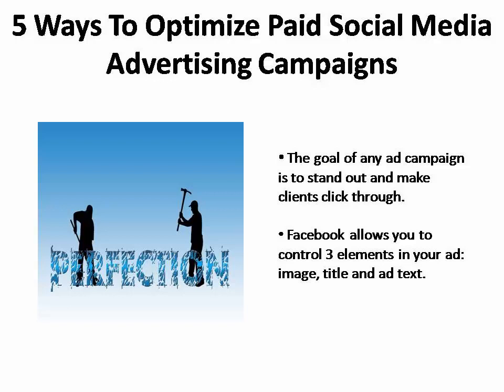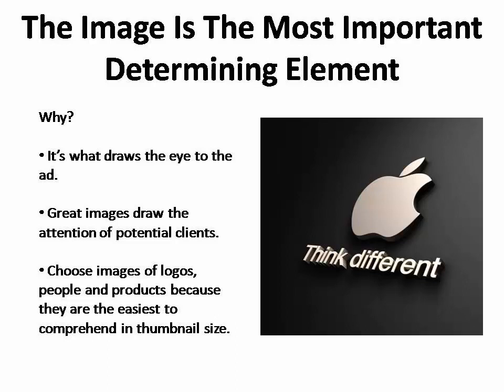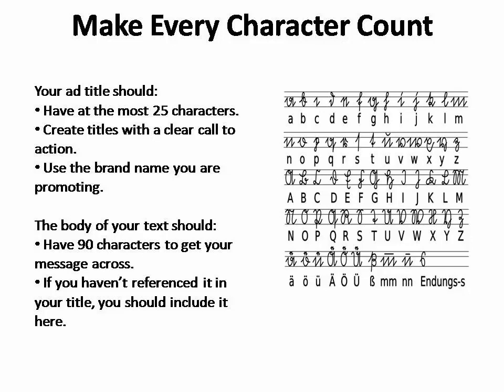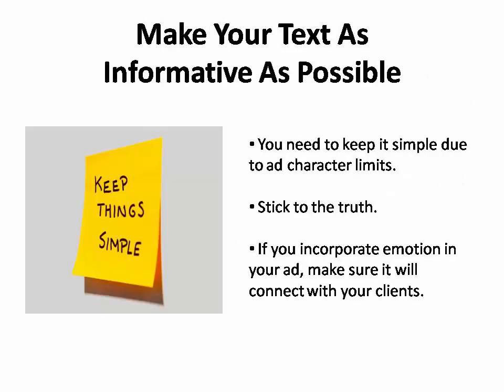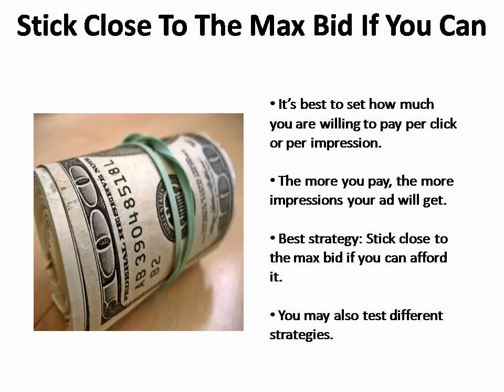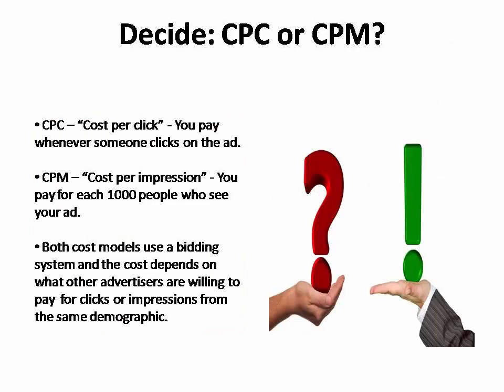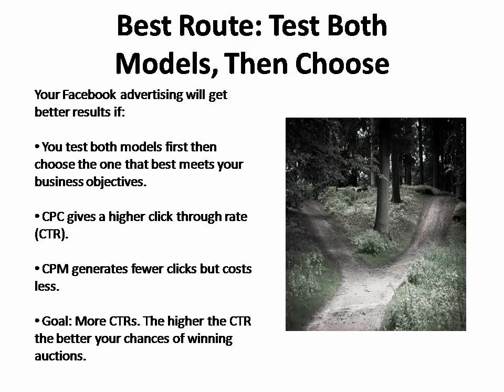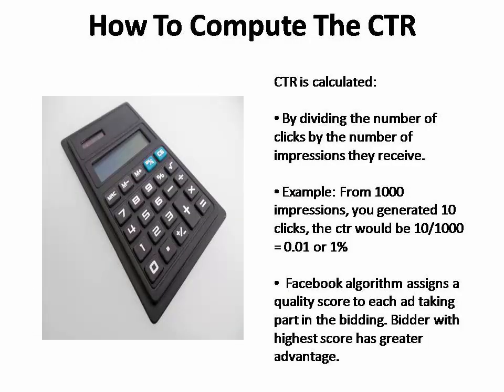Make Your Facebook Ad Campaigns Stand Out With These 5 Tips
This video lets the viewer go deeper into the nitty-gritty of creating the Facebook advertisement. The 3 elements the viewer can manipulate are the image, title and ad text. It then goes on to the details of what should and should not be included in the ad. This video also advises testing both the CPC and the CPM models for what best meets the business objectives.